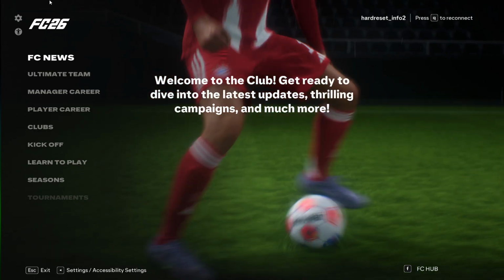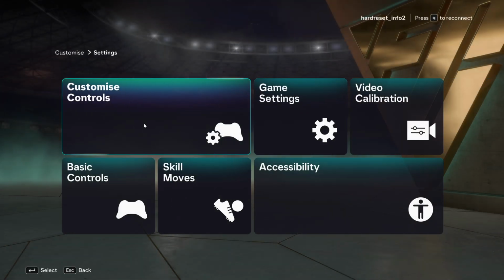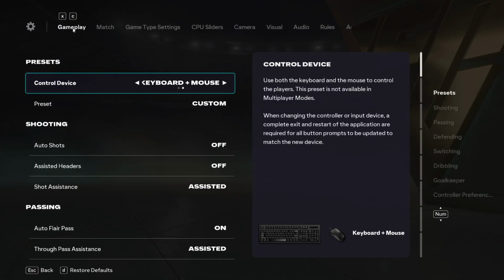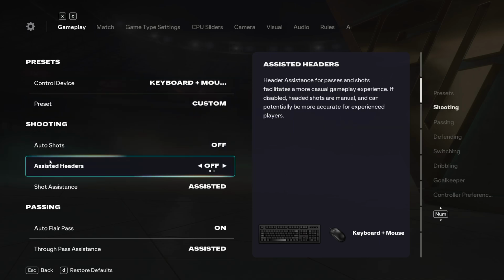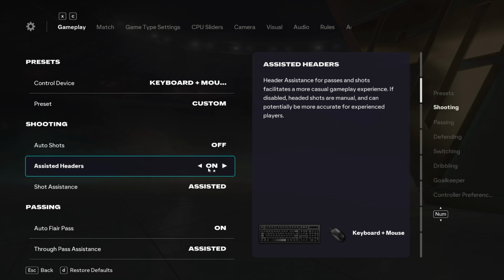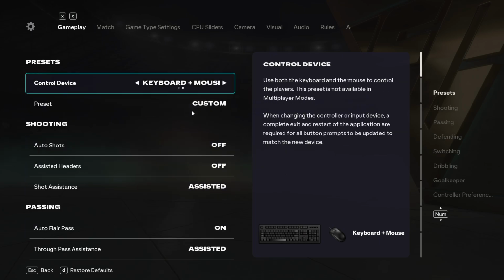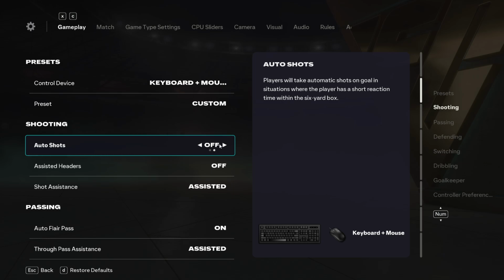EA FC26 - Disable Assisted Headers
If you want to improve your gameplay in FC 26, learning how to activate or deactivate assisted headers can make a big difference. In this video, we show you step-by-step how to find the assisted headers setting in FC 26, so you can choose whether to turn it on or off based on your preferences. Whether you are a beginner looking for more help with headers or an experienced player wanting more manual control, this guide will help you adjust the assisted headers option easily. Follow along to customize your FC 26 gameplay settings and get the most out of your matches.

How to activate assisted headers in FC 26?
How to turn off assisted headers in FC 26?
Where is the assisted headers setting in FC 26?

0:00 Introduction
0:10 Open Settings in FC 26
0:23 Go to Gameplay Settings
0:30 Find Assisted Headers Option
0:36 Turn Assisted Headers On or Off
0:49 Tips for Experienced Players
1:06 Outro